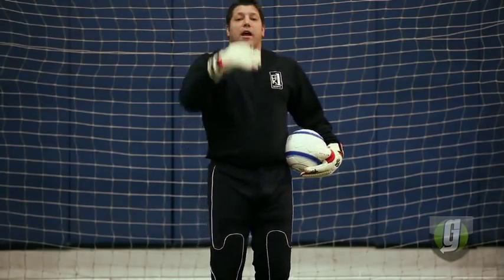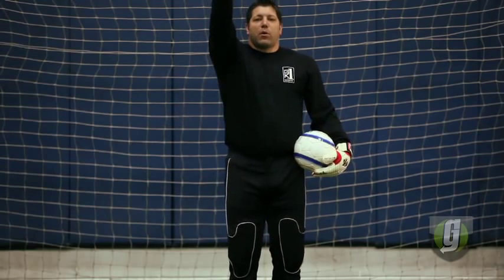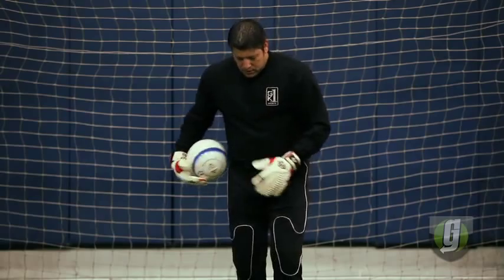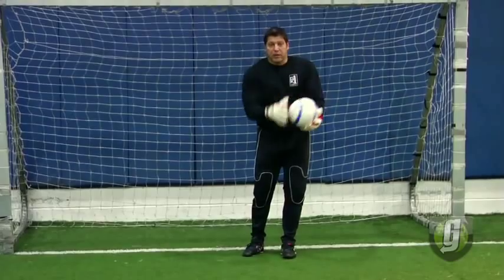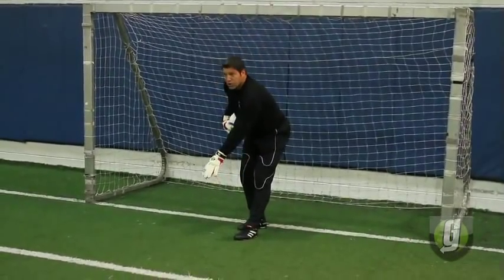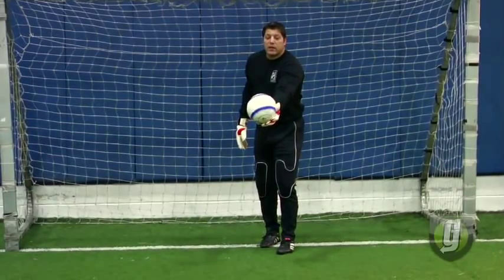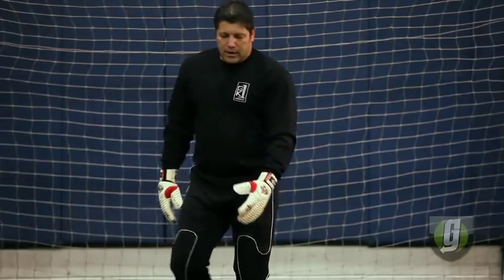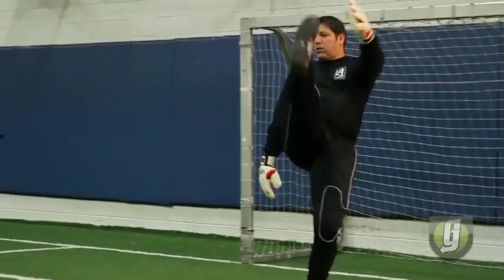Get in the Game with Tony Meola